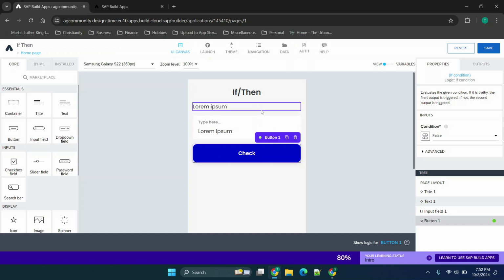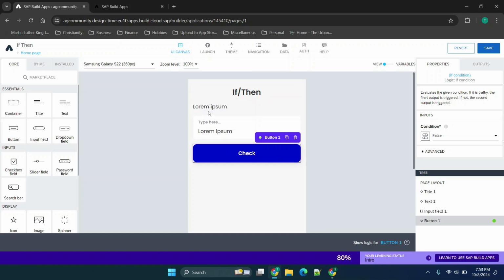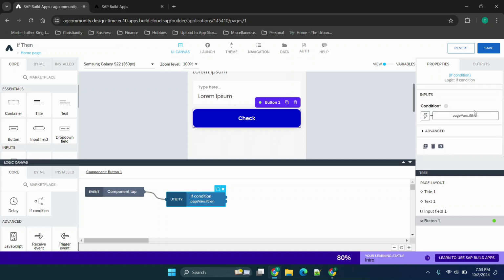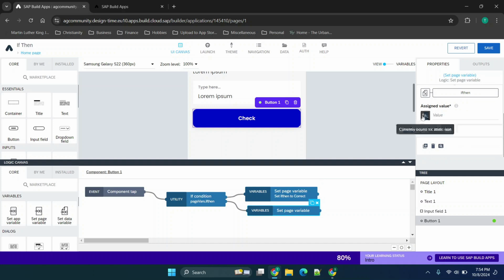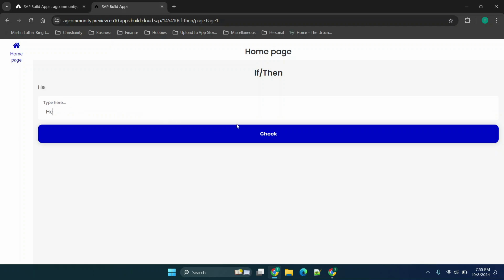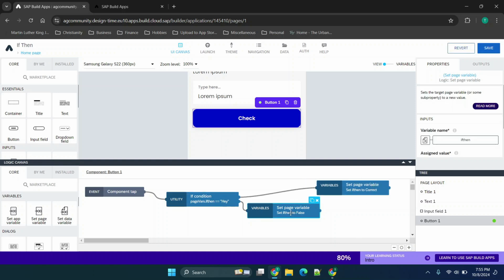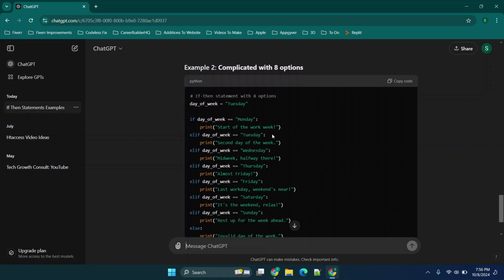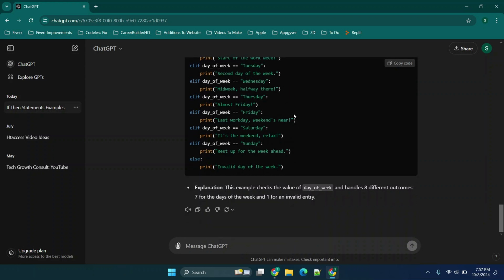If/Then Functionality - Can It Make Something Complicated?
In this video I will show a high level overview of if then functionality in Python and Appgyver. I want to preface by letting all viewers know the AppGyver website offers a ton of videos on how to use their app builder, I am not using this video to replace their content, but rather to show how amazing this platform is (I am not endorsed by them in any way, I found it and think it is worth looking into for anyone interested in codeless app development).

4. Tips For Submitting An App To Apple - My App Got Rejected And Now Its Approved!